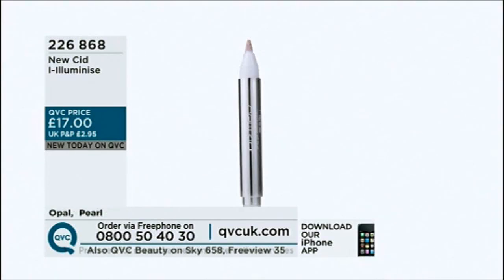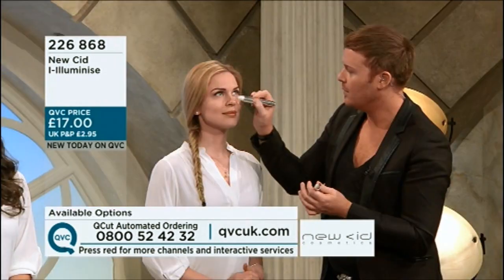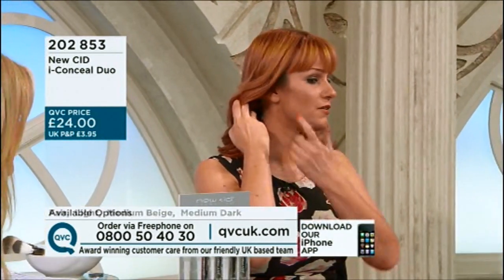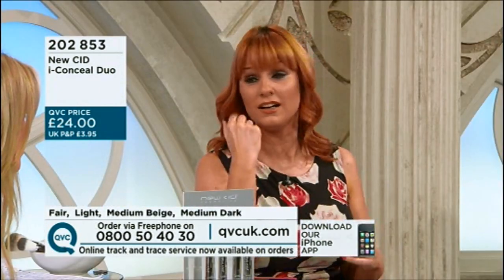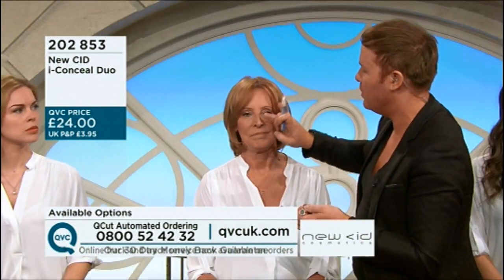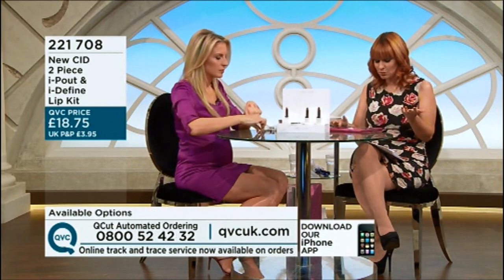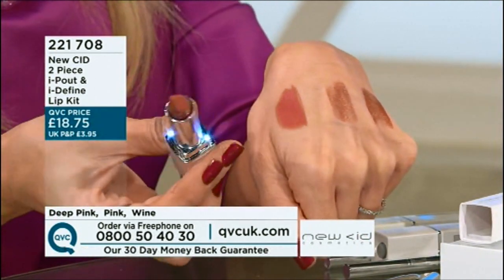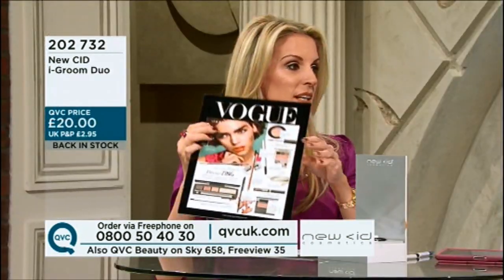Catherine Huntley & guest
, very nice legs on both lovely ladies